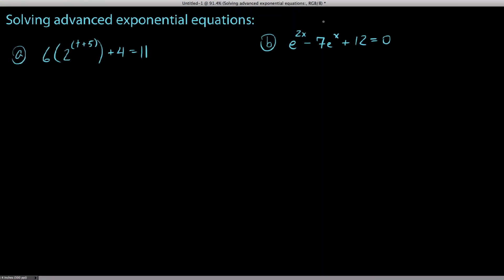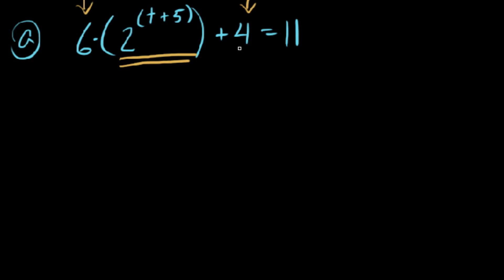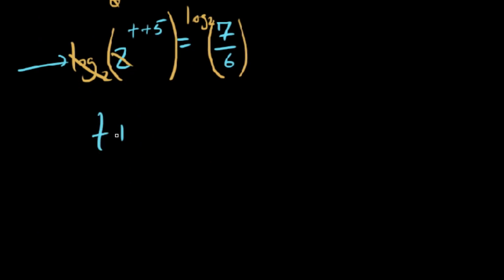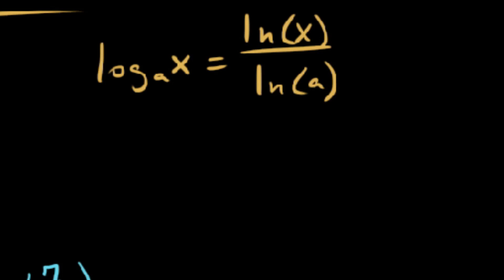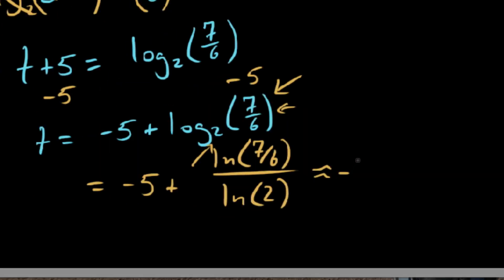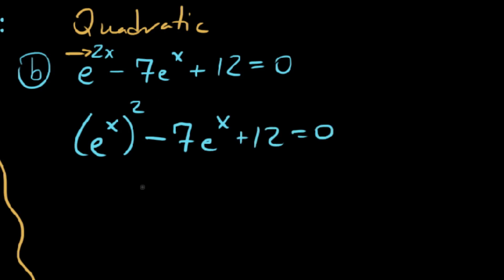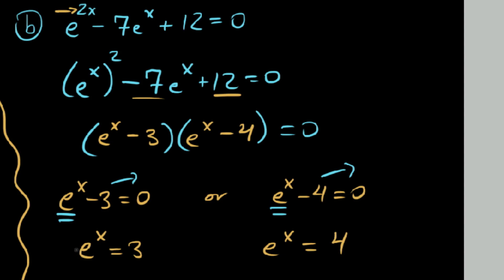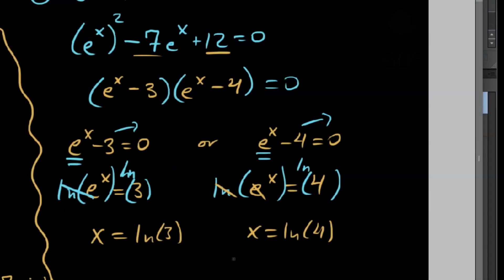Solving more multi-step, exponential equations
I work through a few examples of how to solve more complex exponential equations using some common techniques and properties.